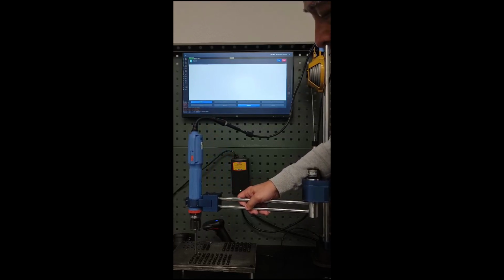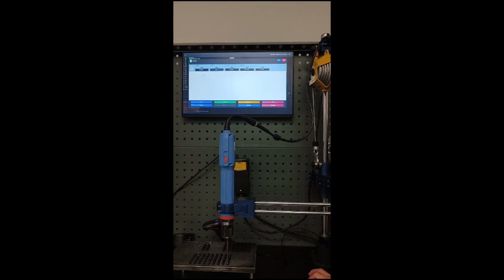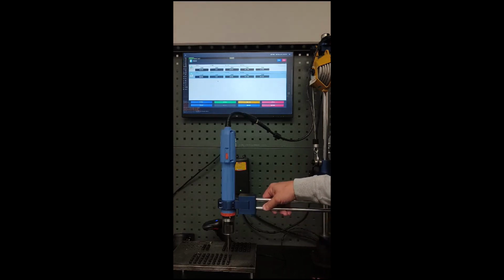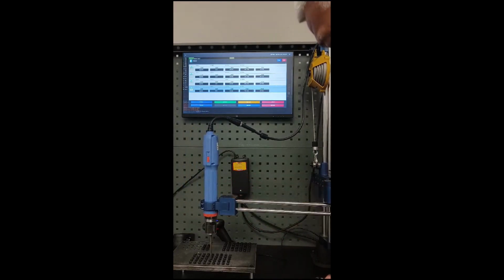Easy to use positioning arm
This video shows how easy it is to set up a positioning arm system using SAS device manager.